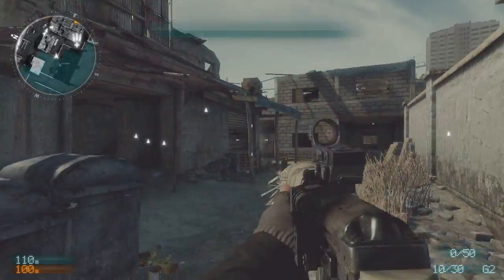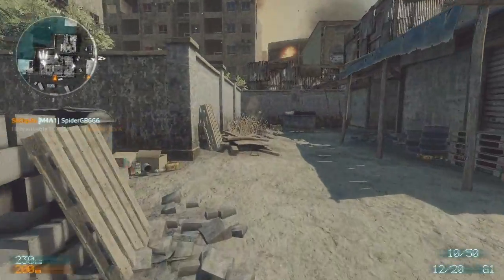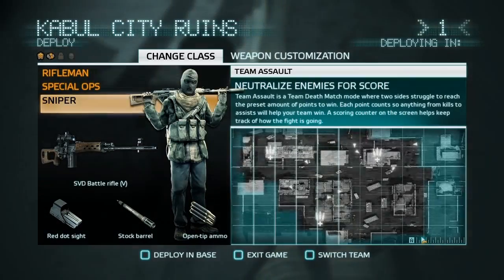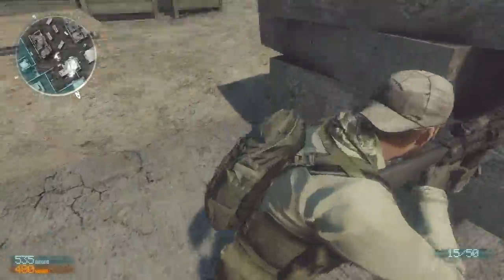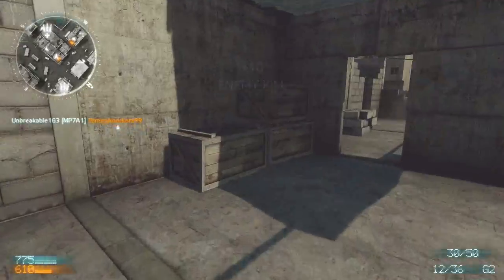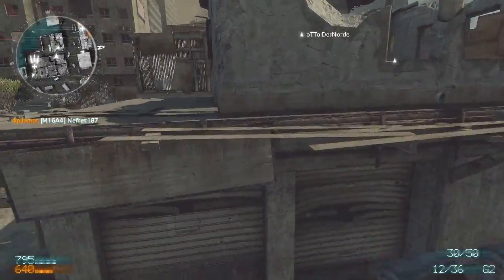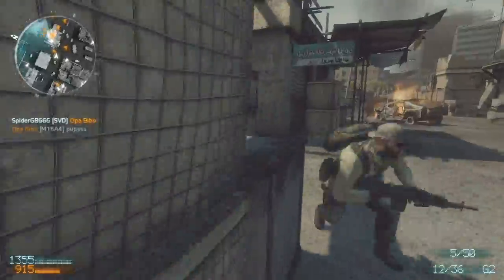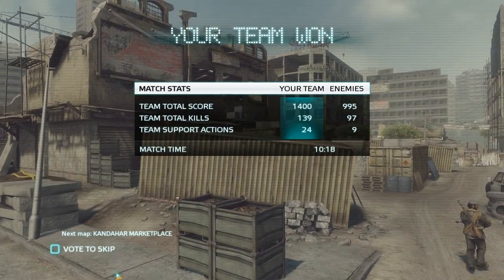Team assault on Kabul City Ruins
Game: Medal of Honor (2010)
Map: Kabul City Ruins
Game mode: Team Assault (Team Deatmatch)